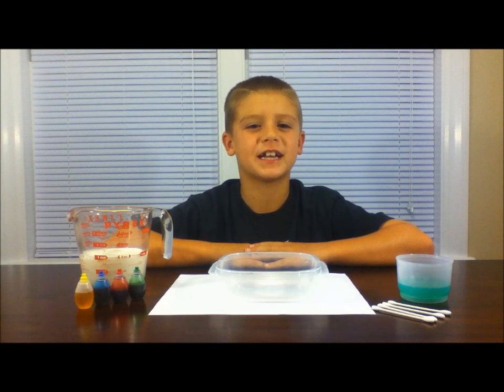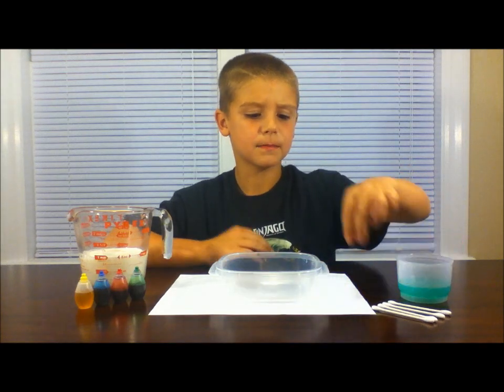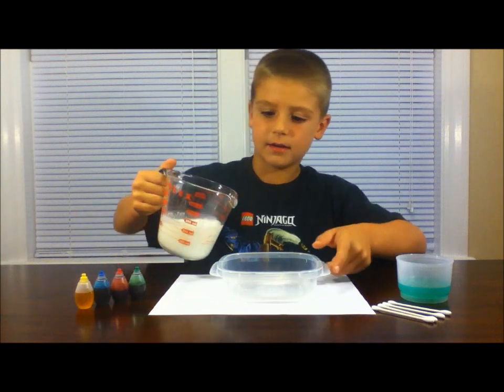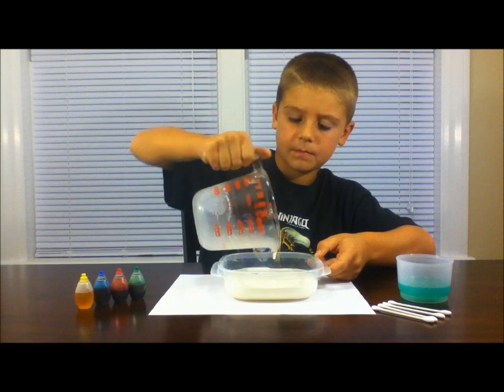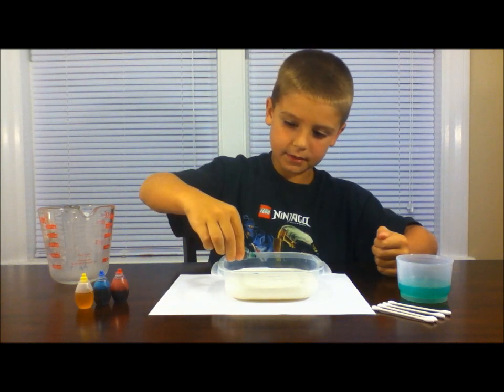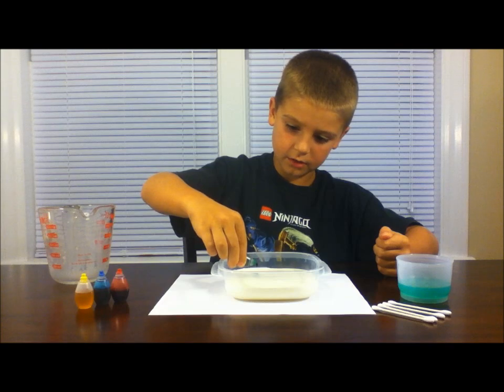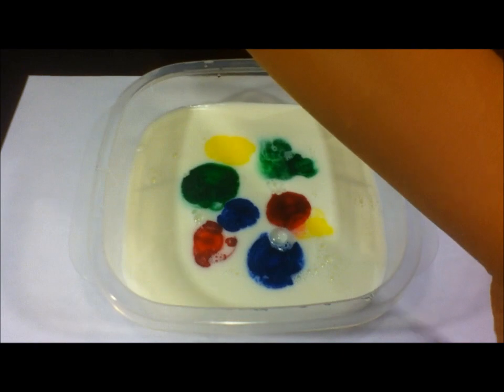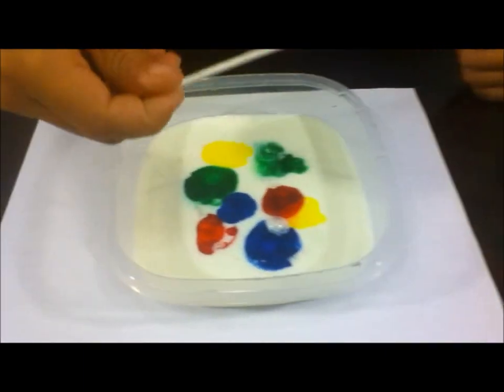TIE DYE MILK Easy Kids Science Experiments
a fun and easy science experiment for kids of all ages using ingredients found in your home!

Track Title "Fun With Friends"

Here's What You'll Need:
A shallow dish
Whole Milk or Half & Half Cream
Food Colouring
Dish Soap
Q-Tips

Pour some whole milk into the dish.
Put a few drops of food colouring into the milk.
Dip one end of the Q-tip into the dish soap and then dip it into the milk.
Watch the tie-dye action!

How it works:
The dish soap breaks the surface tension of the milk, sending the food colouring swirling!
The dish soap also works to break down fat in the milk (just like it works to break down grease on your dirty dishes).  During this process, the food colouring molecules are bumped and pushed around the dish.